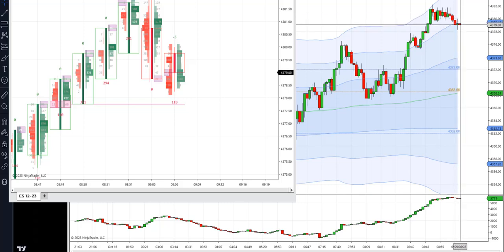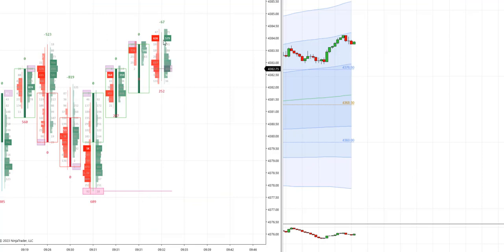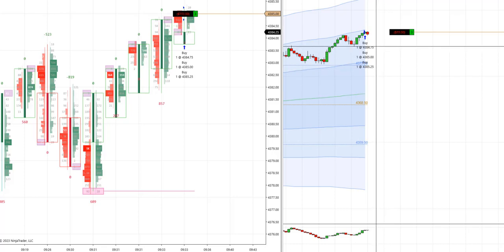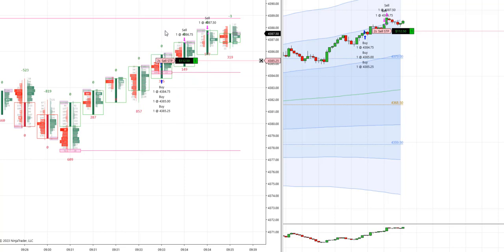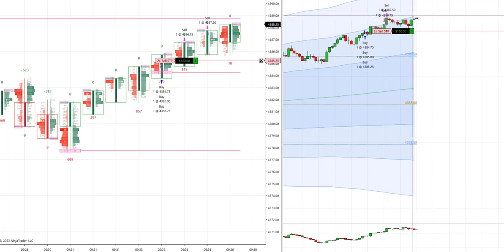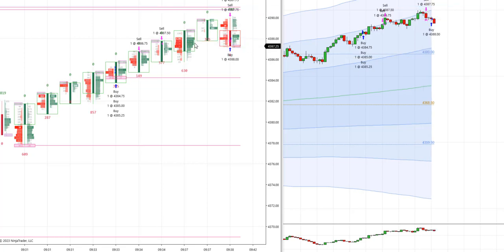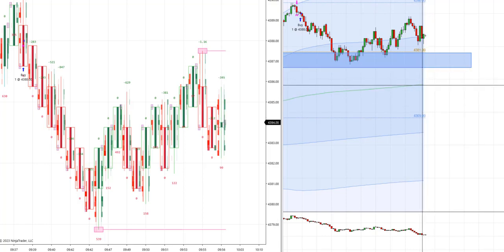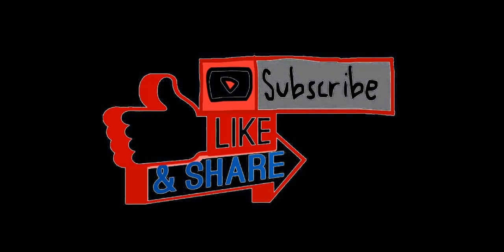Hoy hemos utilizado los indicadores de order flow de Ninja Trader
Hoy hemos utilizado los indicadores de order flow de Ninja Trader para ilustrar como se deben utilizar en la operativa intradia con los indices bursatiles SP500 y Nasdaq. Asi mismo les queremos dejar el URL del video que hicimos en el 2019 sobre nuestro curso avanzado de futuros y la estrategia FT-2 la cual tambien es una estrategia de operativa intradia con indicadores propios de Futuros Trading. Este es el URL